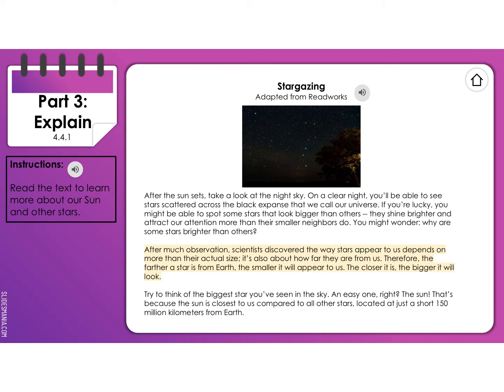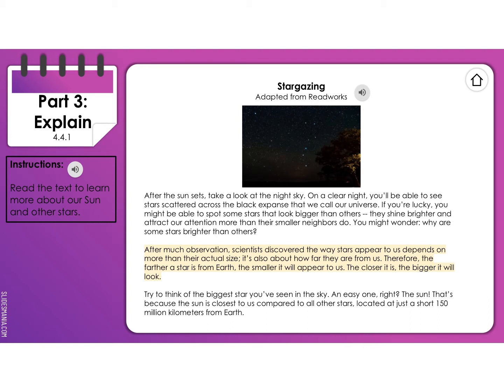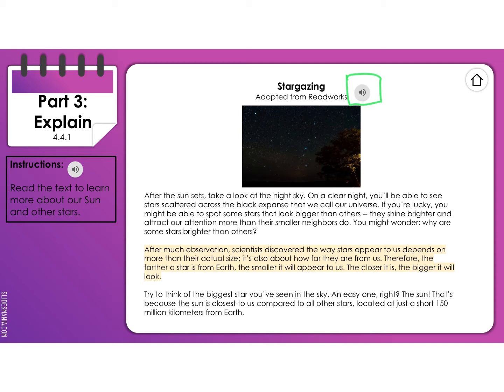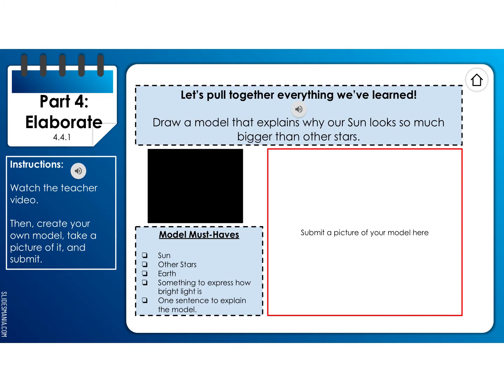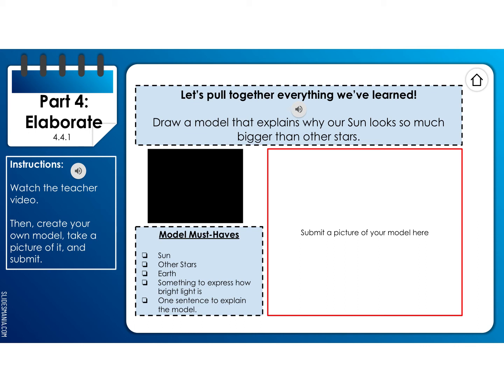Science week 29 day 2.mp4